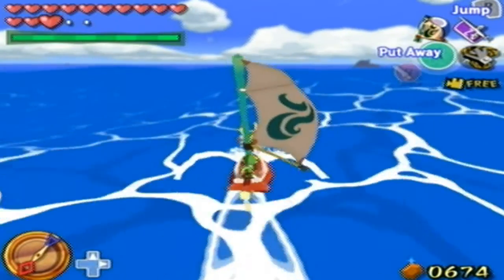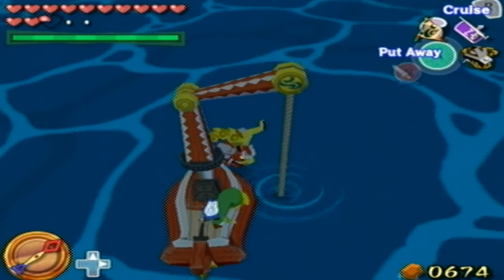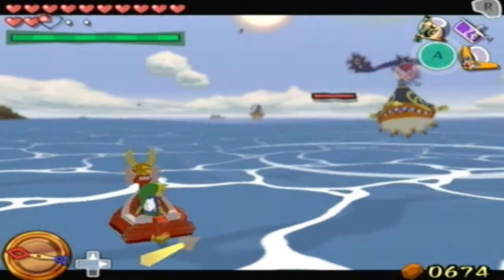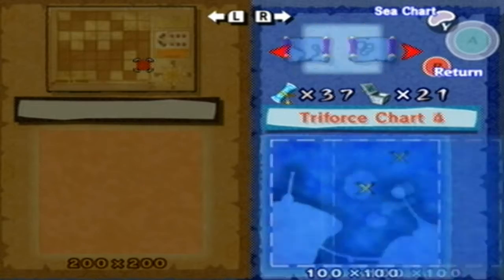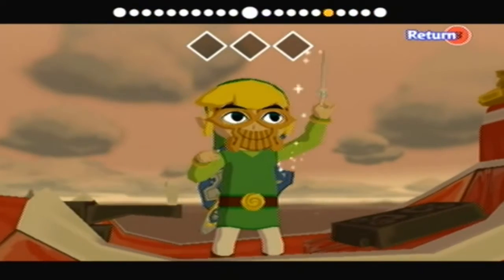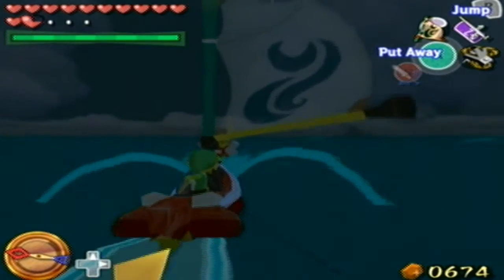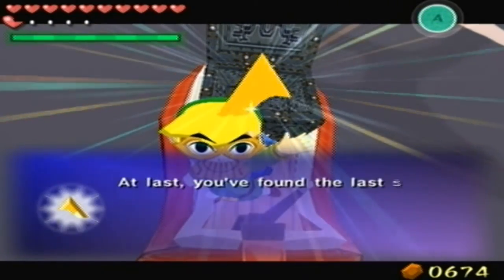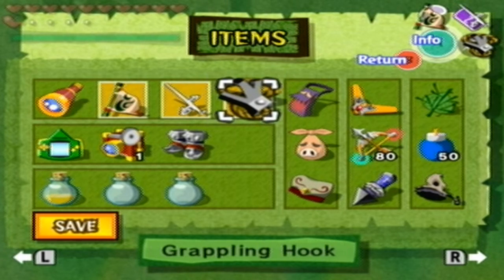Let's Play The Legend of Zelda: Wind Waker (w/ TheLoZ85) Part 49: Assembling the Triforce 2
In this part, we collect the rest of the Triforce Shards, then make our way to Hyrule post haste.